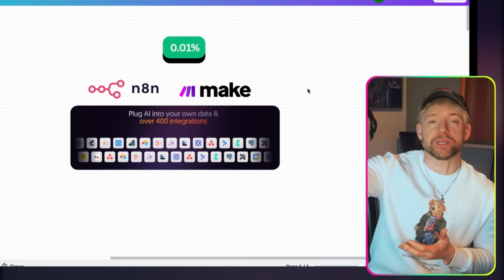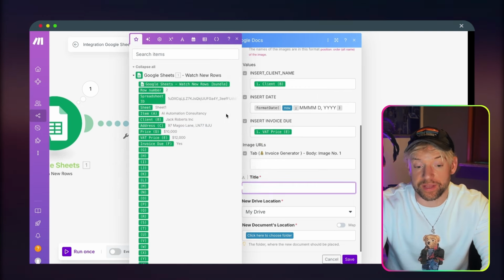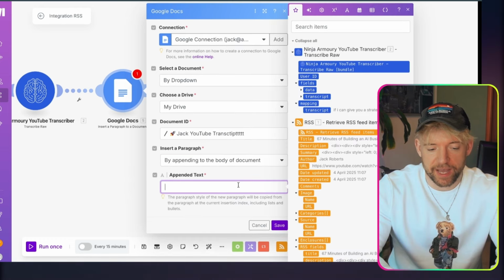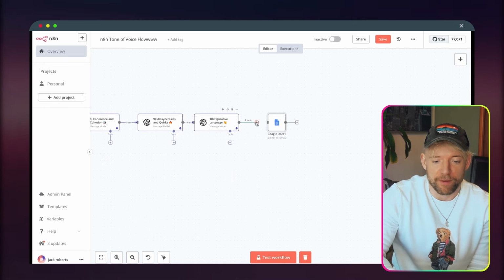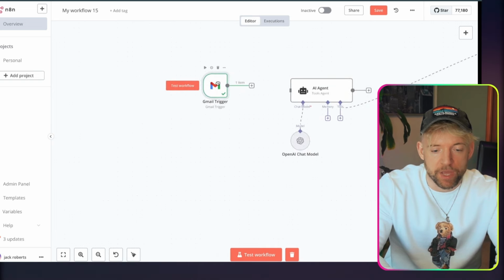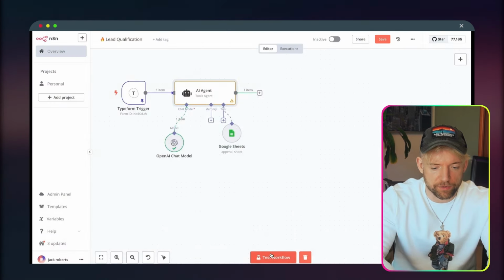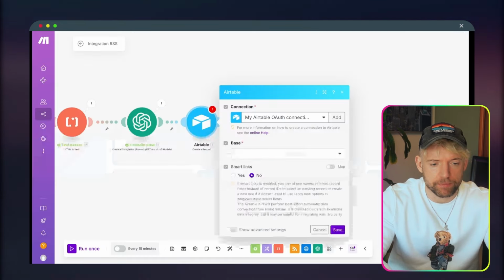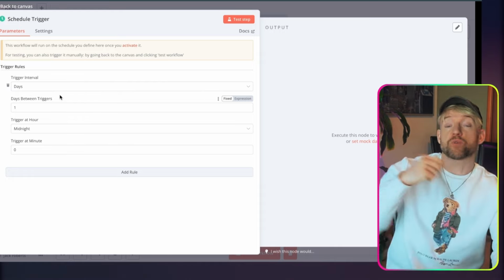5 AI Automations to Automate 90% of Your Work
I cover 5 AI Automation verticals with several examples within each.

1) Manual Data Entry
🔥 Connect Emails to CRM
💰 Auto invoice
🧑‍💻 AI meeting notetaker

2) Customer Service
🧠 Build your knowledge base
🚨 Tone of voice creator
💬 Chatbot
📧 Email responder

3) Lead Intelligence
✅ Auto-qualify leads
🧲 Custom lead magnets

4) Customer Growth
📈 RSS to LinkedIN posts
🤩 Podcasts to Instagram via Canva

5) Data
🥇 Content Performance
👀 Competitor Intelligence

1:38:00 - email lead magnets

⌚️ Stamps
00:00 Building AI Automations
1:26 Manual Data Entry
2:44 Email to CRM
4:59 AI Agent
7:45 Chat Model
8:53 Google Sheets
11:26 Trouble shooting 1
12:54 Automate invoices
17:09 Google Docs
21:18 PDF.co
23:30 Gmail
29:50 AI meeting Note taker
32:49 Customer Service
34:55 Social posts from RSS
37:22 Youtube Transcriber
37:50 YouTube API
38:38 Google Docs
40:10 Download a Website
46:24 Tone of Voice
1:00:32 Chatbot with RAG memory
1:16:10 Email Responder
1:40:56 Build Bespoke Lead Magnet
1:49:05 RSS to LinkediN Posts
1:58:00 Canva + Instagram
2:07:02 Content Performance
02:10:08 Competitive intelligence
02:16 49 Next Video